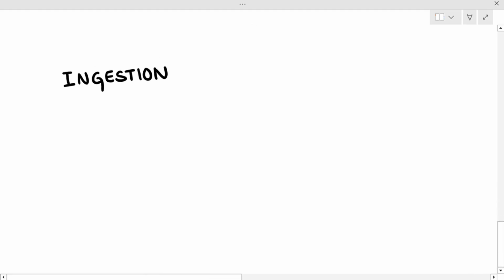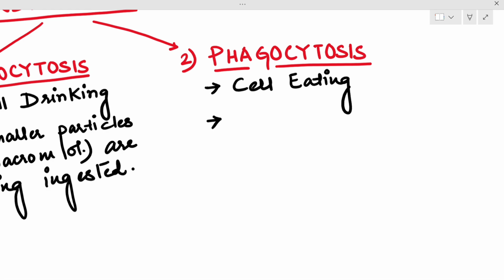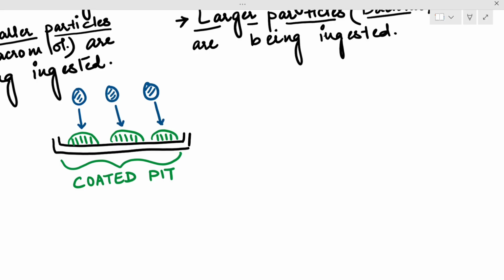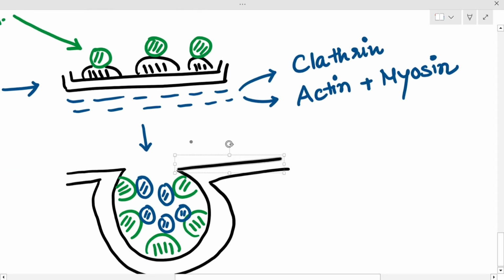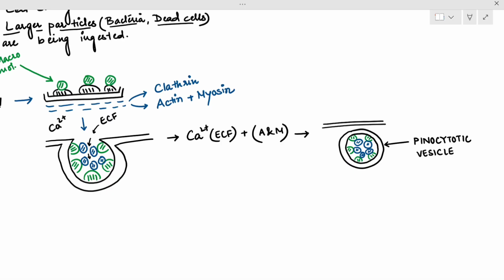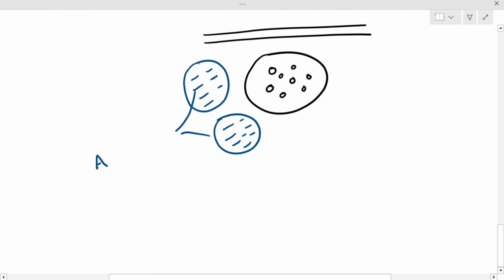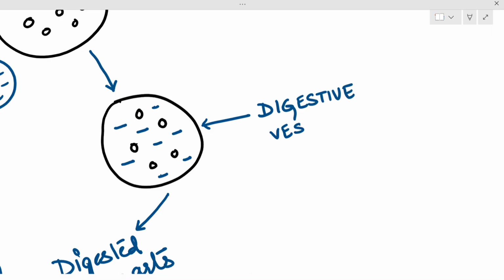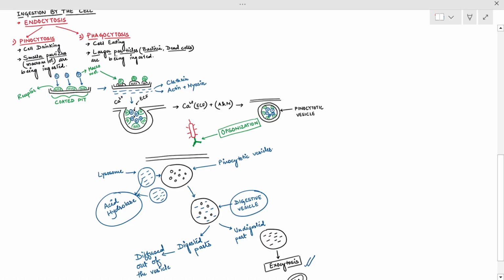Cellular Ingestions last part of cell physiology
How Cells Take in Nutrients and More!"

*Description:*

"Explore the fascinating world of cellular biology and learn about the process of ingestion by cells! In this video, we'll dive into the different ways cells take in nutrients, particles, and even other cells. From endocytosis to phagocytosis, we'll cover it all.

*Key topics:*

- Endocytosis: The process of cells taking in substances through vesicle formation
- Phagocytosis: The process of cells engulfing and digesting foreign particles or microorganisms
- Pinocytosis: The process of cells taking in liquids and dissolved substances
- Receptor-mediated endocytosis: The process of cells taking in specific substances through receptor binding

*Join us as we explore the intricate mechanisms of cellular ingestion and learn about its importance in maintaining cellular homeostasis and overall health.*